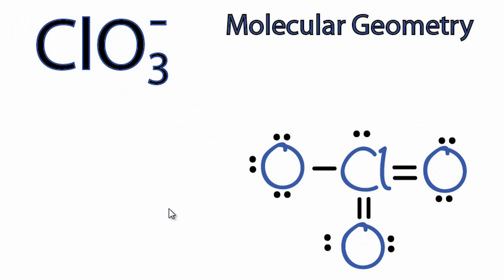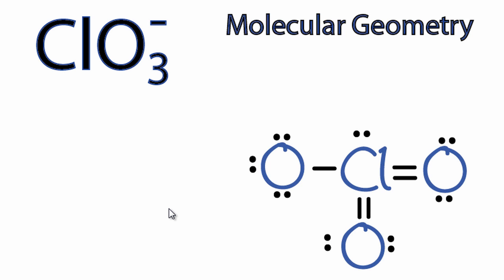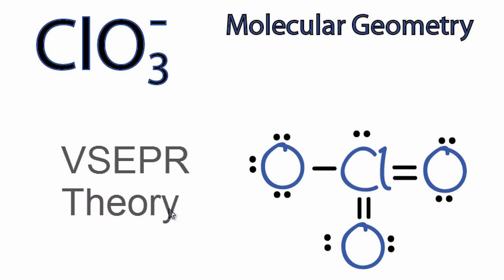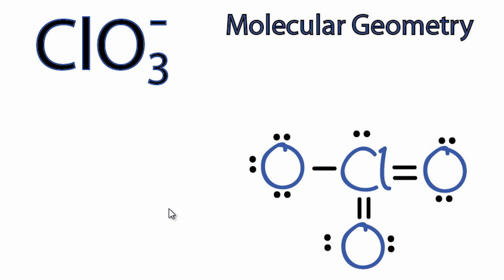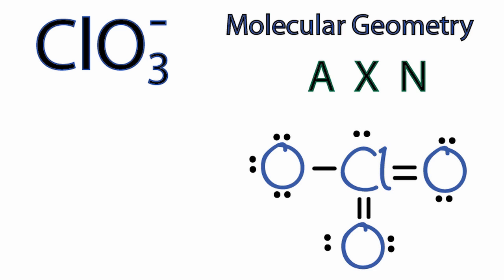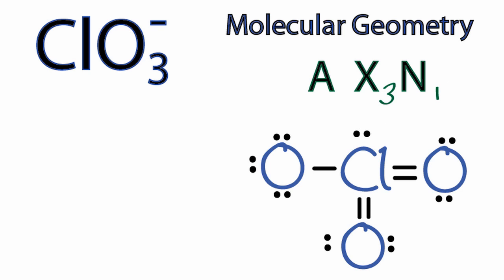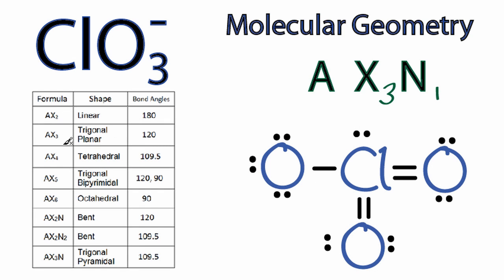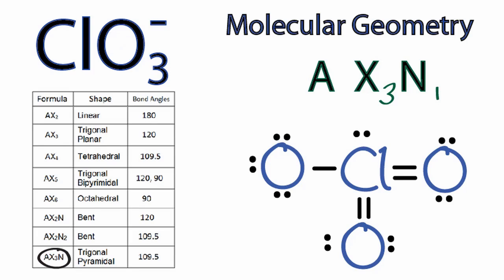ClO3- Molecular Geometry / Shape and Bond Angles - Chlorate Ion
A quick explanation of the molecular geometry of ClO3- including a description of the ClO3- bond angles.

Looking at the ClO3- Lewis structure we can see that there are three atoms attached to the central Chlorine (Cl) atom as well as a lone pair of electrons.  Based on VSEPR Theory (Valence Shell Electron Pair Repulsion Theory) the electron clouds on atoms and lone pair of electrons around the Cl will repel each other.  As a result they will be pushed apart giving the ClO3- molecule a trigonal pyramidal geometry or shape.

The ClO3- bond angle will be about 109 degrees (actually closer to 107 in this case) since it has a trigonal pyramidal molecular geometry.